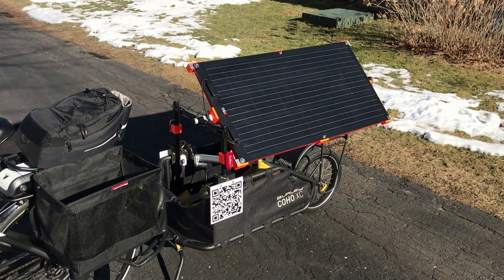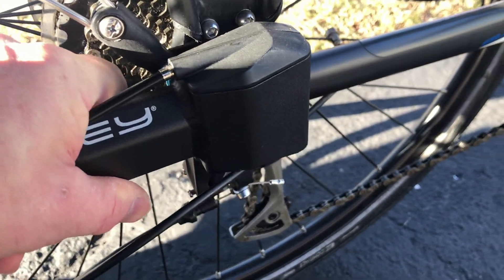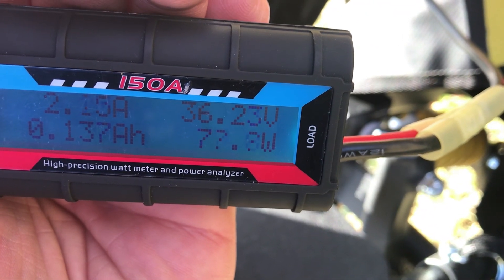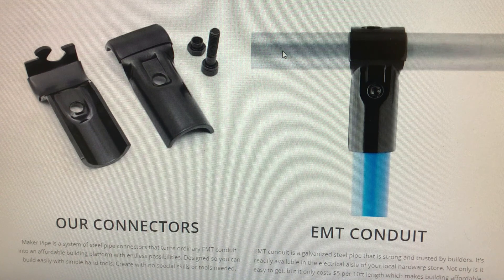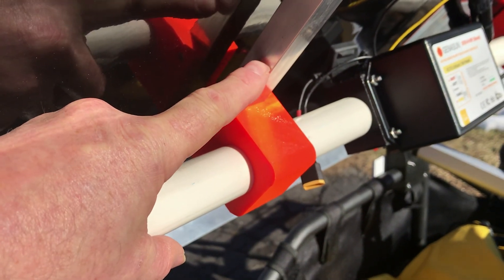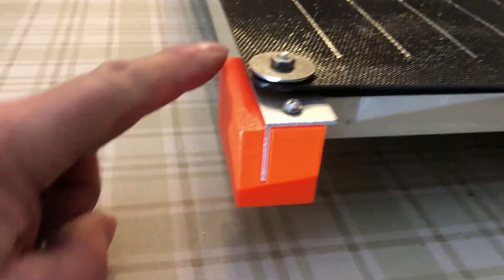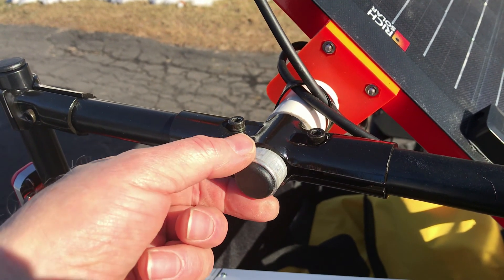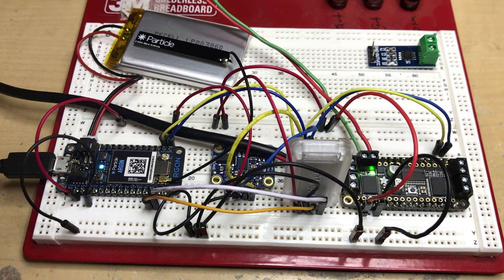Solar eBIke Trailer for Charging eBike Battery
We are planning on some overnight bike trips with our eBikes. We will need to bring our tent and other camping supplies. We will not always have access to AC charging. I developed this solar panel system that attaches to the Burley Coho XC trailer. It automatically aims the solar panel at the sun while we are riding. It will charge a second Bosch eBike battery. The control system will be discussed in part II.

Parts used:
* Burley Coho XC Bike Trailer
* Richsolar 100W flexible solar panel
* Genasun GVB-8-Li-41.7V-WP, 8A Waterproof Solar Boost MPPT Charge Controller for 10S 36V Lithium Batteries
* 12V 8" Linear Actuator
* 3/4" box Aluminum
* 1" L Aluminum
* EMT 3/4" pipe ) available locally at most Home Depots
* 1" Schedule 40 PVC pipe
* 1/4" PTO Locking pins
* 2" 8-32 Stainless Steel Bolts
* 8-32 Stainless Steel nuts
* 1.5" 8-32 Stainless Steel Bolts
* #8 Stainless Steel washers